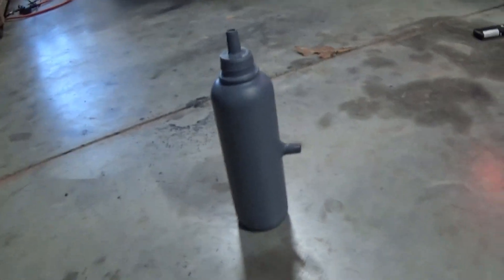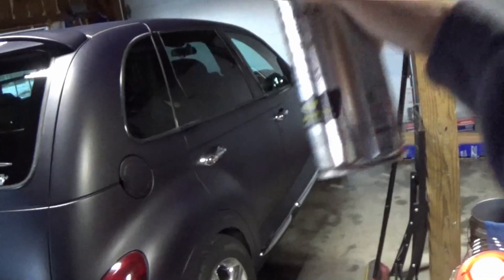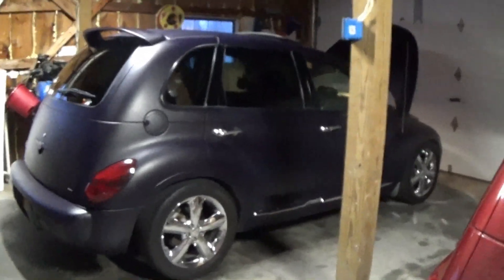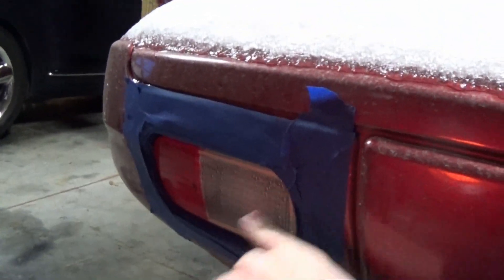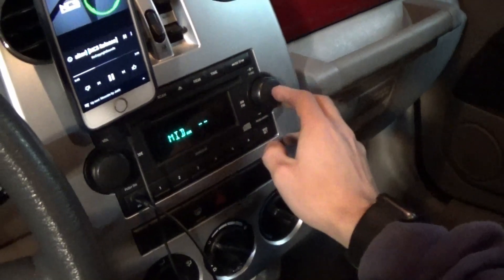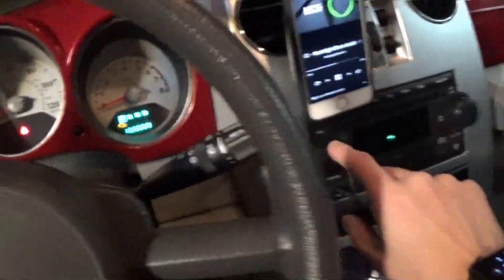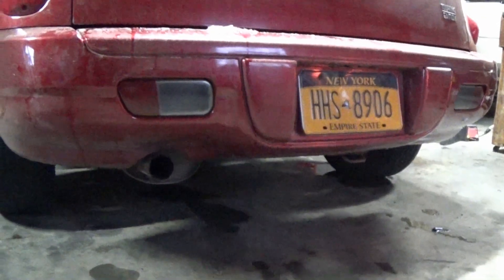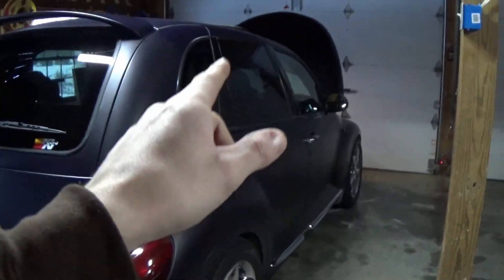New CUSTOM BUILT Mod For The PT GT! + Daily Cruiser shenanigans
Today, I take you guys along as we install a neat new custom mod for the PT GT built by Dean aka FullThrottleChevy, as well as work on a few little details and have some fun with the Daily Cruiser!  :D